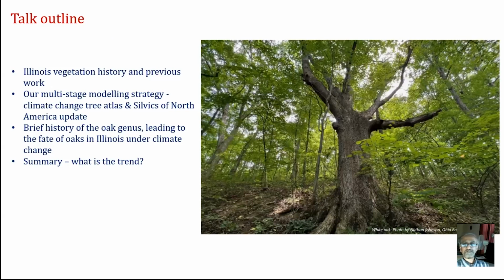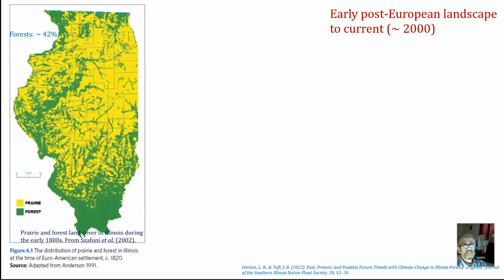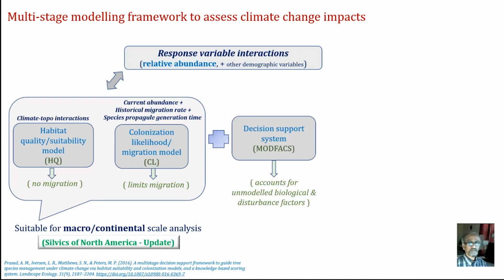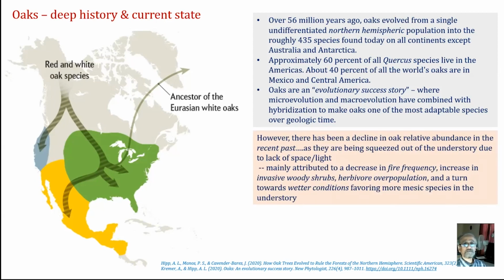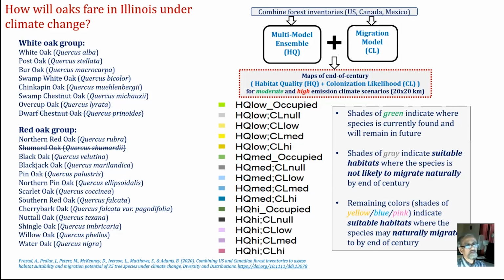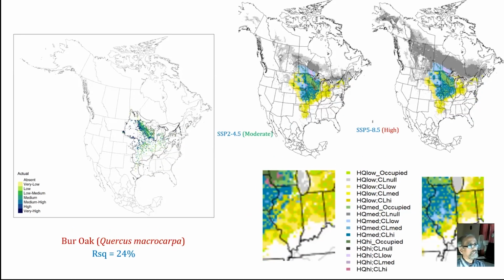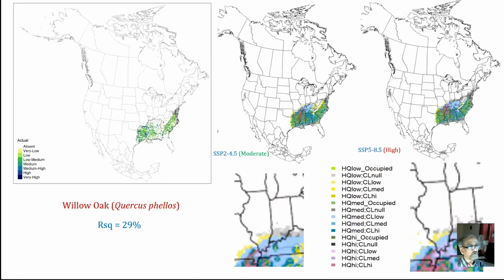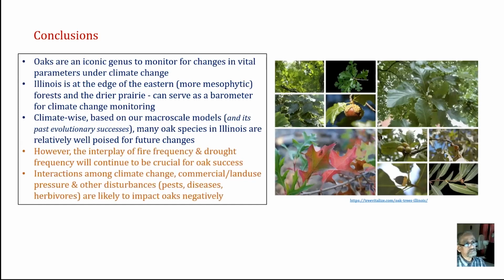Anantha Prasad on the effects of climate change on Illinois trees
Join Anantha Prasad as he delivers his seminar "How will Illinois trees fare under climate change? A modeling exercise with oaks" at the 2023 Illinois Indigenous Plants Symposium.